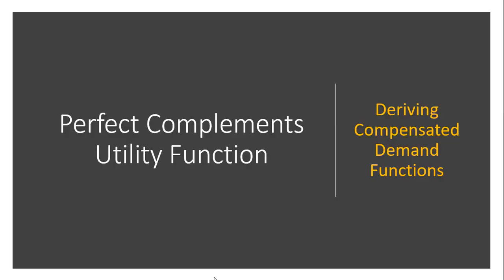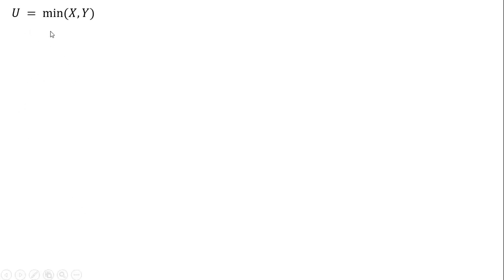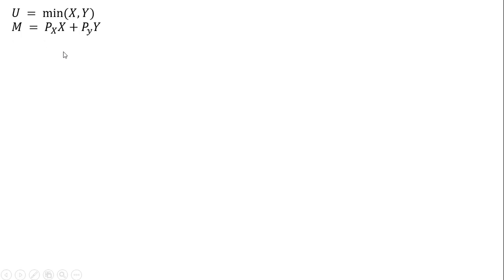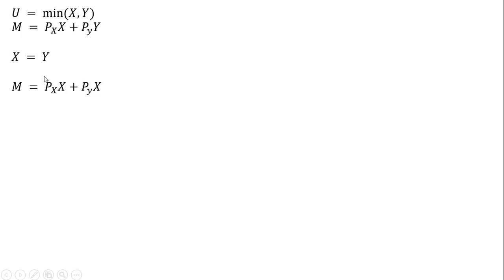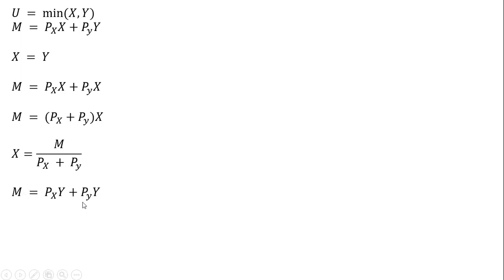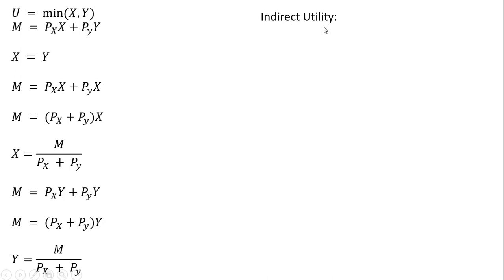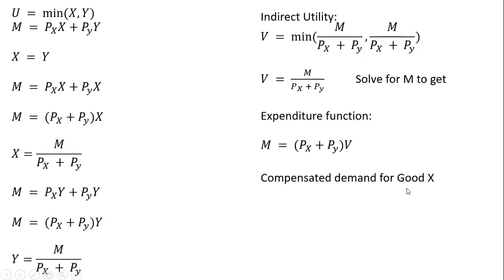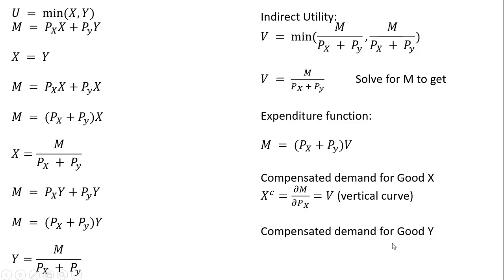Perfect Complements Utility: Compensated Demand Functions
How to derive compensated or Hicksian demand functions from U = min(X, Y).